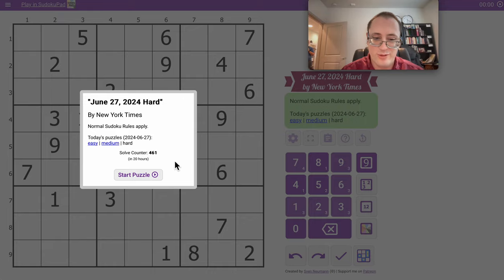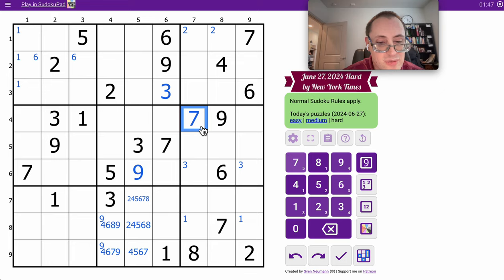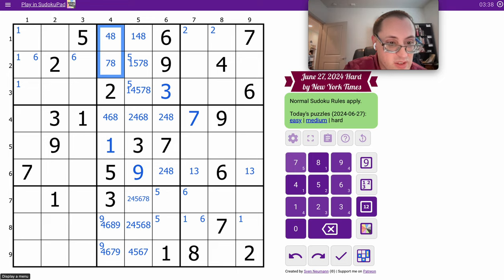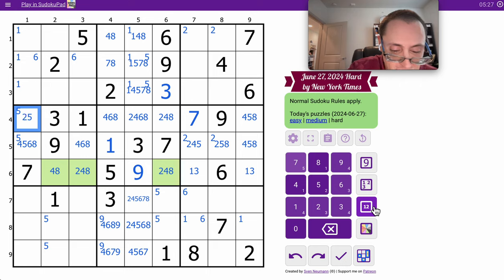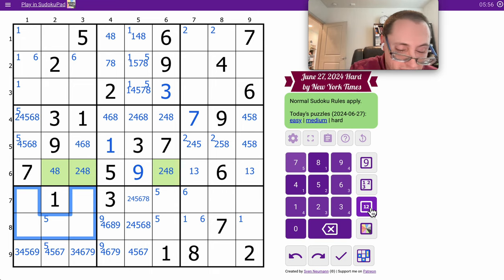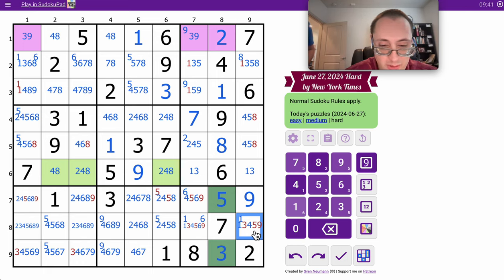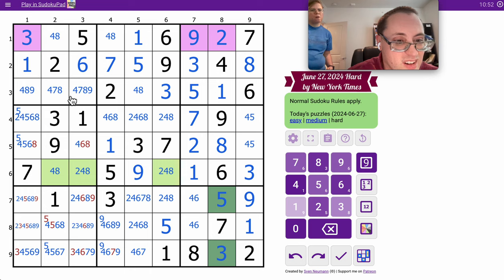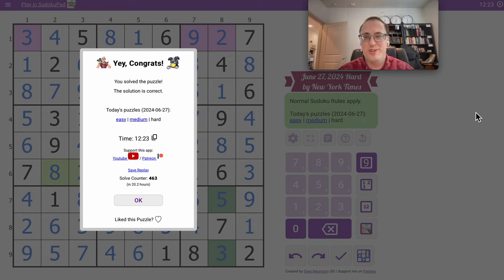NYT Classic (Hard) Sudoku 2024 06 27